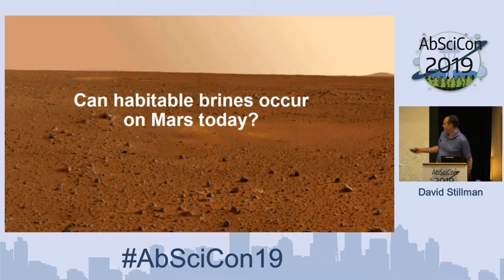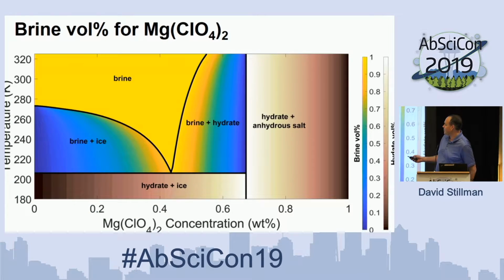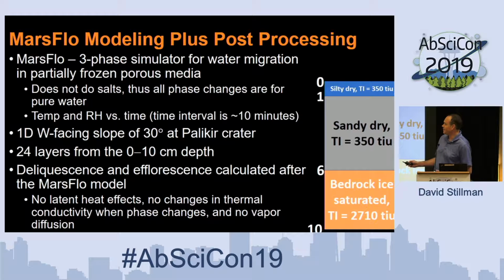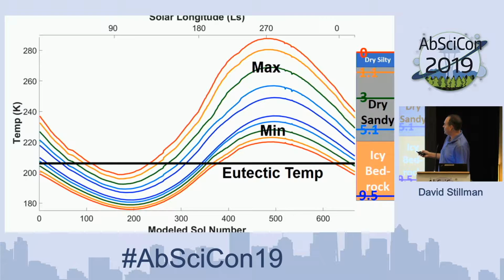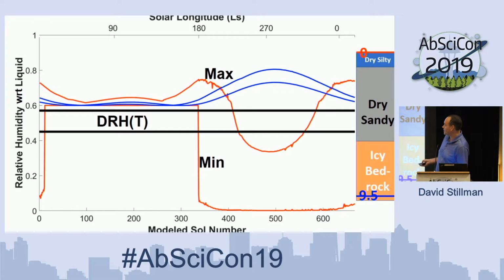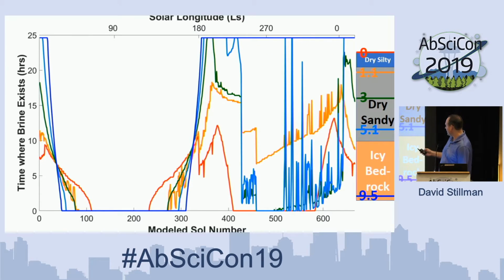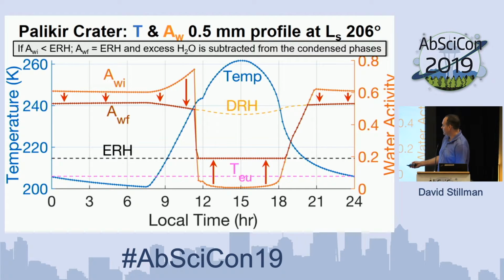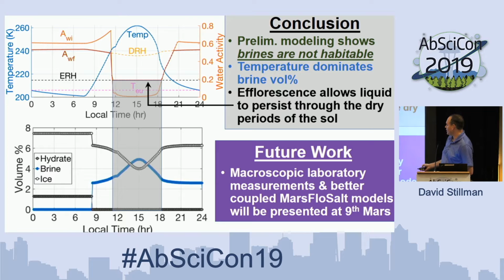AbSciCon 2019 - Day 5 - David Stillman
Quantifying Daily Brine Phase-Evolution on Mars Using Thermochemical Modeling
Presented by David Stillman